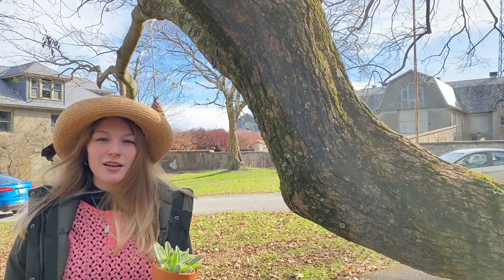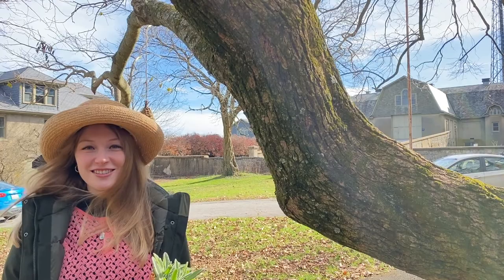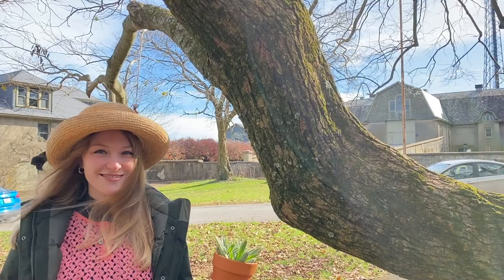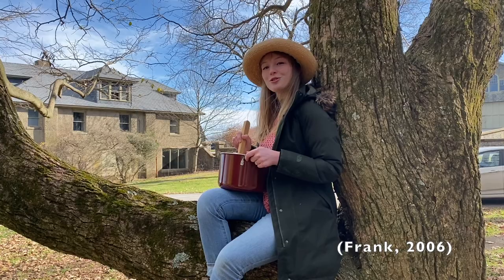INFO 200 Blog #7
Julie Peterson INFO 200
MLIS first semester

References:

Frank (GardenStew Founder). (2006, July 12). GardenStew starter pack/about GardenStew. GardenStew.

Gonzalez, R. (2018, October 11). 10 online gardening communities you should join. Treehugger.

Horrigan, J. B. (2016, March 22). Lifelong learning and technology. Pew Research Center Internet and Technology.

King, A. (2019, December 27). Do cheese plants cry? (Monstera Deliciosa). Indoor Home Garden.

Mansourian, Y. (2019, December 1). How passionate people seek and share various forms of information in their serious leisure. Journal of the Australian Library and Information Association. 69(1), 17–30.

O’Brien, H., & Greyson, D. (2018, March 1). Diverse information needs. In S. Hirsh (Ed.), Information services today: An introduction (2nd ed., pp. 40–51). Rowman & Littlefield Publishers.